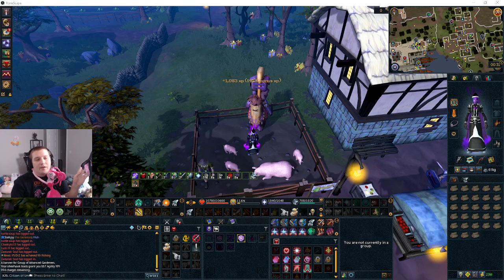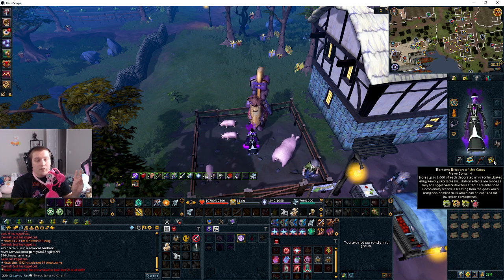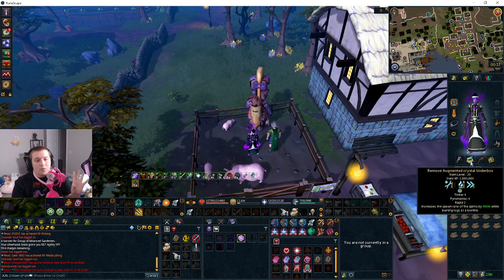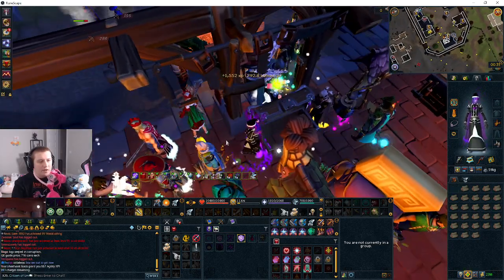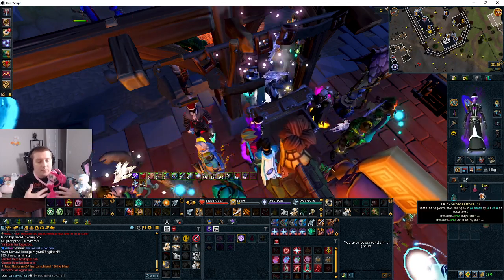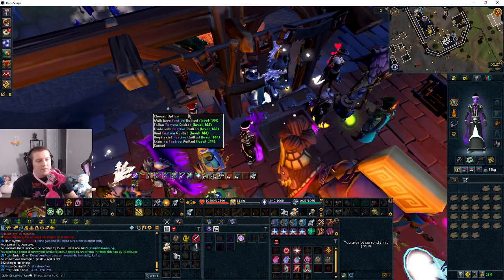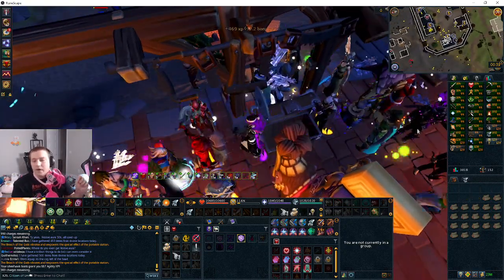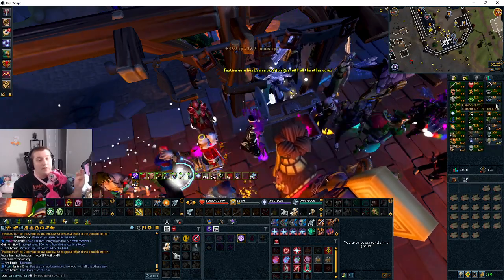XJ9's Firemaking Guide - How to Firemake like no one ever could